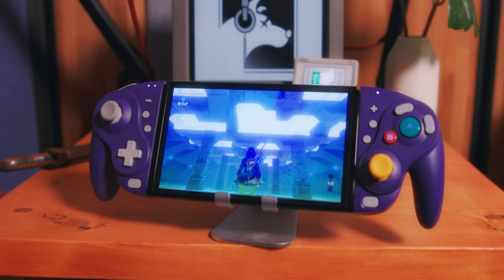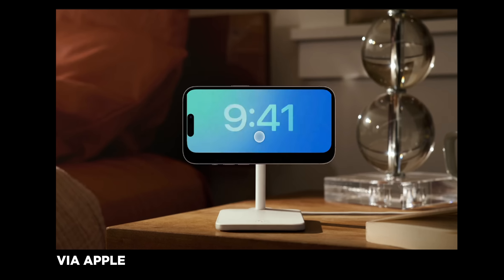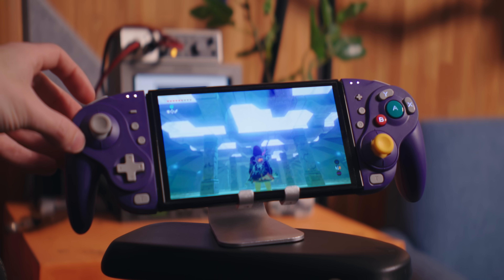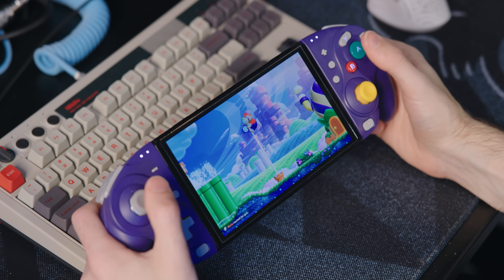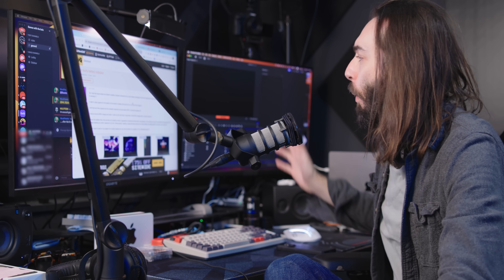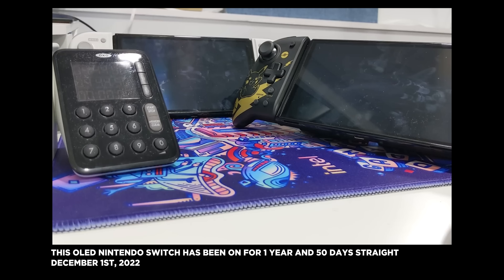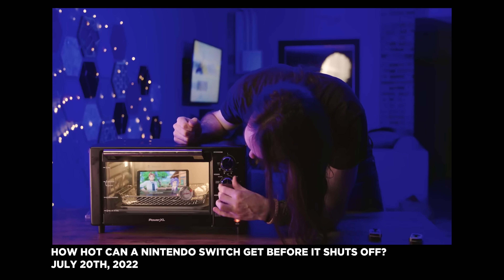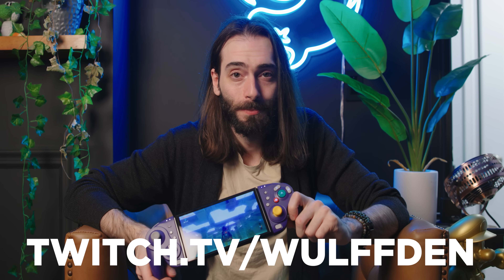What happens if you leave an OLED Nintendo Switch on for 2 years straight?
OLED Burn In for 18,000 hours on this Nintendo Switch. We also do some battery tests